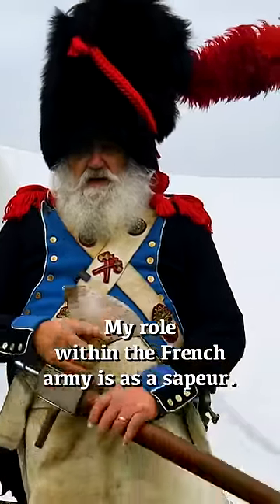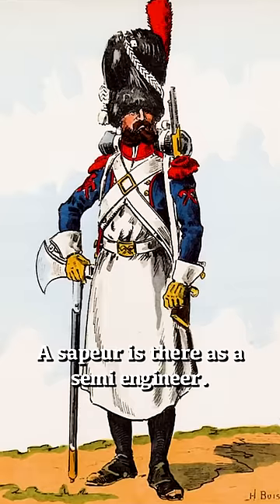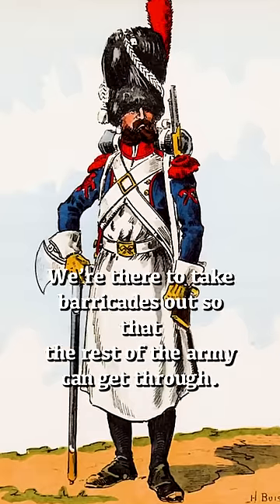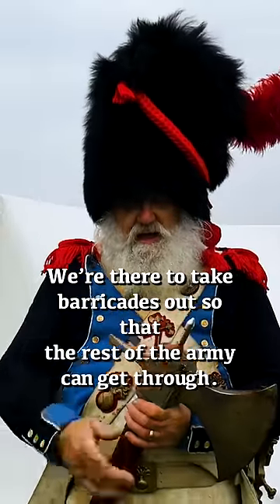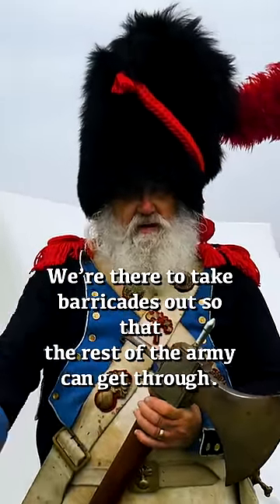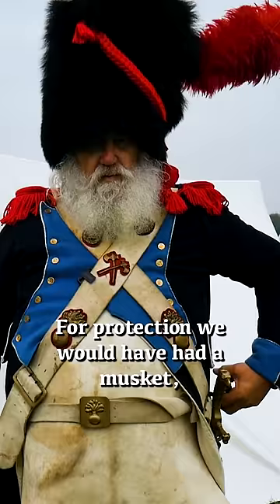The Toughest Men in Napoleon's Army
Were these the toughest men in Napoleon's Grande Armée? In this video, a reenactor explains the role of a sapeur during the First French Empire.